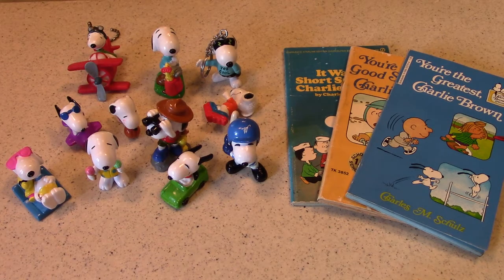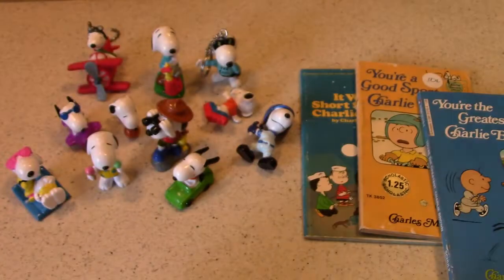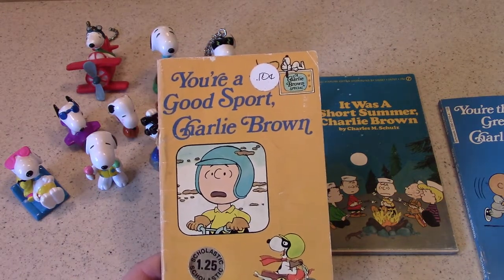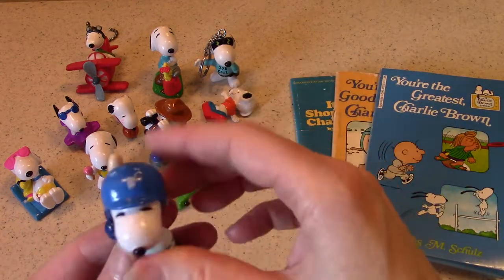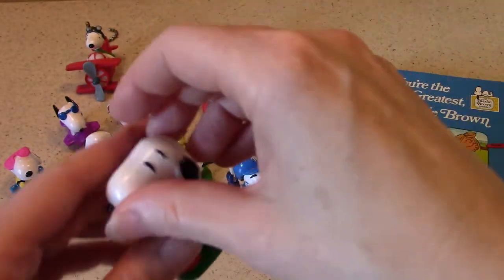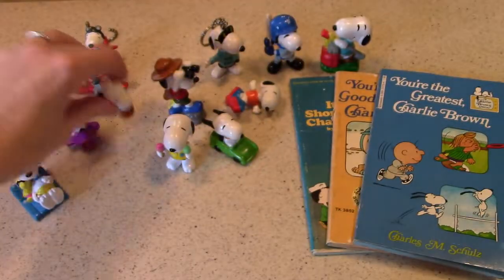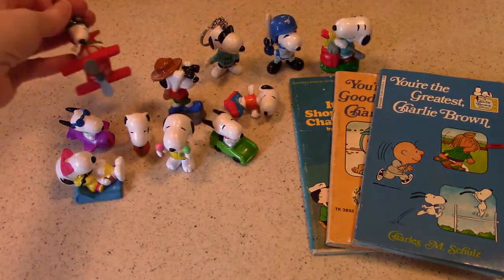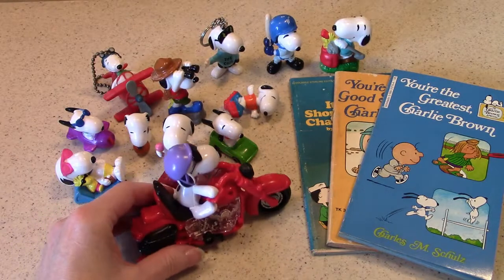T3: Snoopy PVC summer figures, Whitman's / others, 2000-2012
The T3 series takes you on a trip back through time to the great collectibles celebrating the classic television shows we love. For S9E7, we continue our series on Snoopy PVC figures and the wonderful Peanuts primetime TV specials, this time highlighting PVCs that were not produced for a particular holiday like Valentine's Day or Easter. These little guys are playing sports or enjoying the great outdoors, so we're calling them summertime Snoopies!